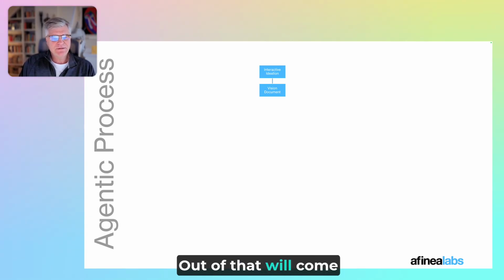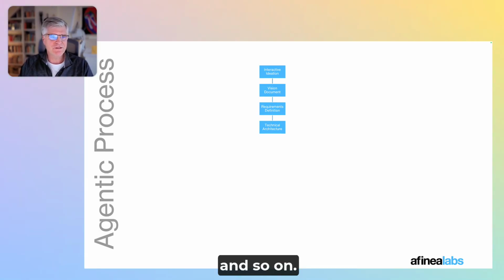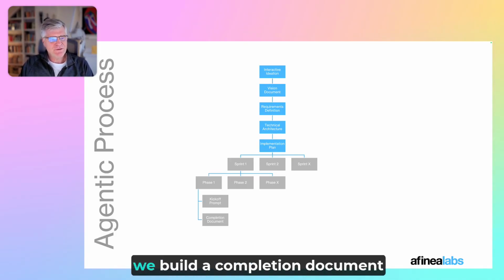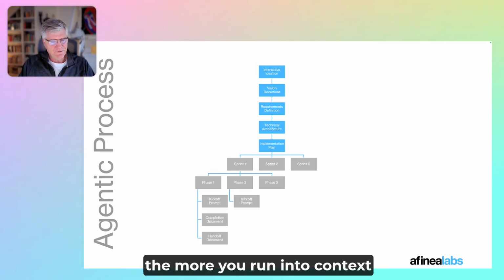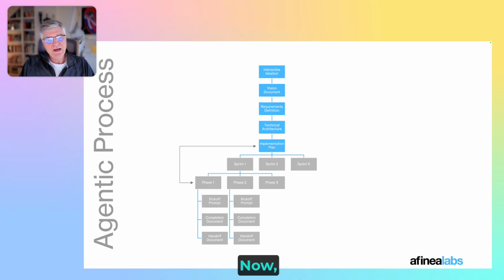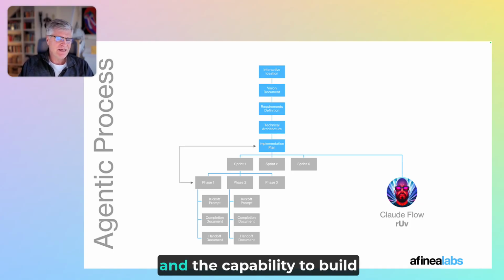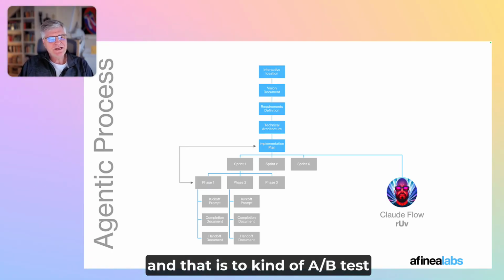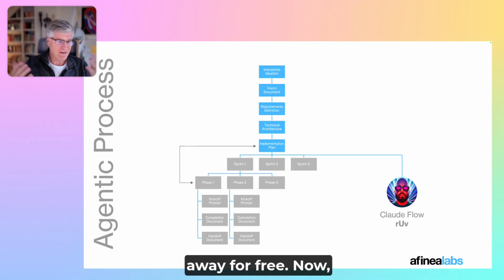A Framework for Agentic Apps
A year ago, I made the bold decision to revisit coding after a 25-year hiatus. While flying from Vienna to Toronto, I decided it was time to embrace the power of AI and reignite my passion for product creation. So, I set about building an app from scratch before touchdown.

12 months later, and that seems like a lifetime given the speed of innovation in AI, I've come a long way from that first vibe-coded app.

Here's some of what I have learned, distilled into an Agentic Process and an Agentic Tool Stack that I now use every day to build enterprise-quality apps.